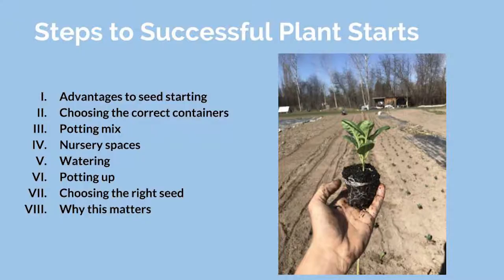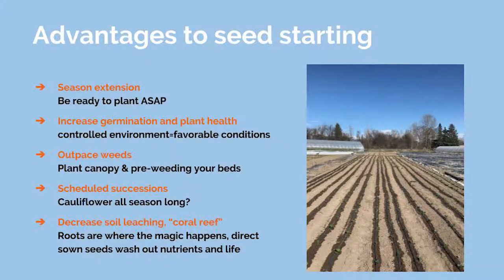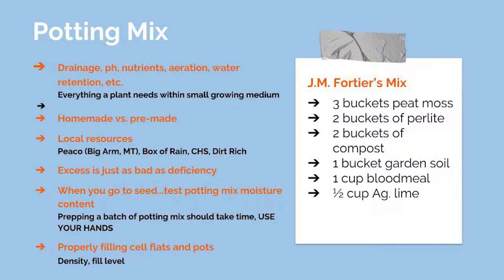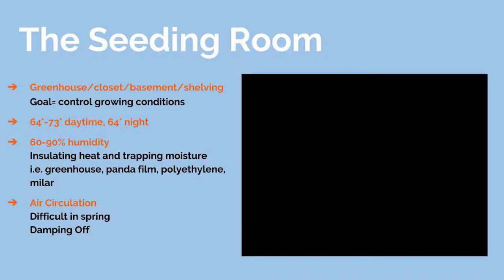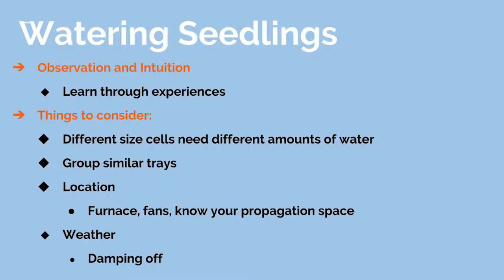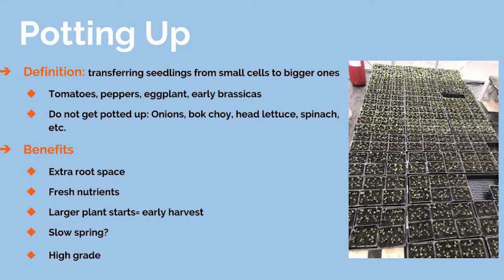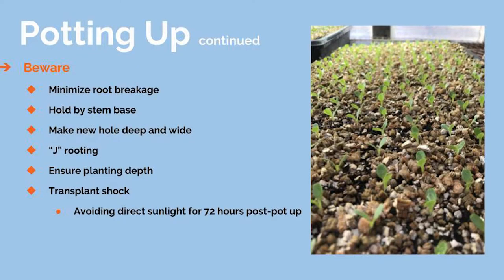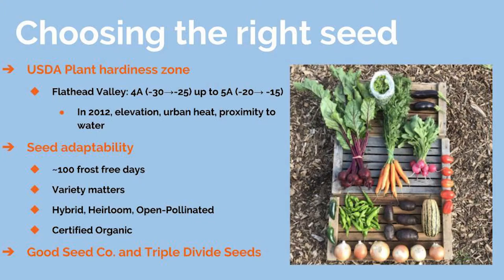Seed Starting for your food garden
This workshop was presented at the 4th Annual Free The Seeds and Start Fair held at the Flathead Valley Community College in Kalispell, Montana.
The presentation will focus on timing, equipment, technique, and basic observational skills to help you grow strong and healthy plants from seed.
How To Farm and Garden has a mission to capture and share quality videos containing educational and inspirational content that can be applied to their practices. It is our hope that our work will make an impact on individuals, communities and ultimately the world.